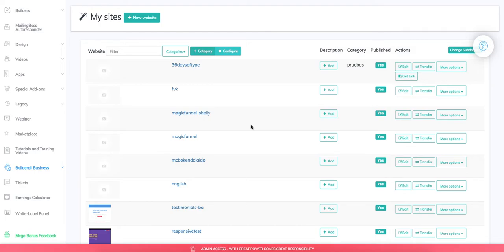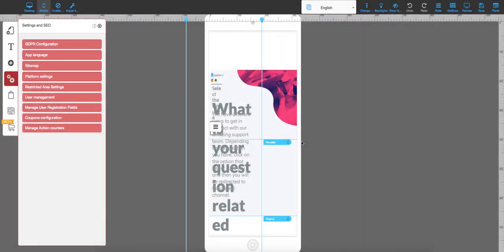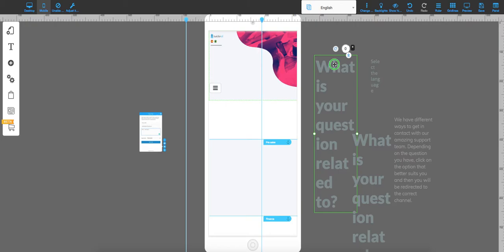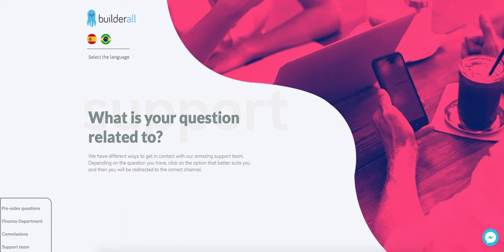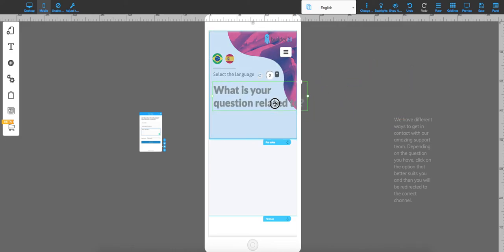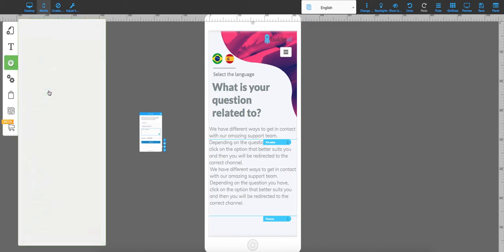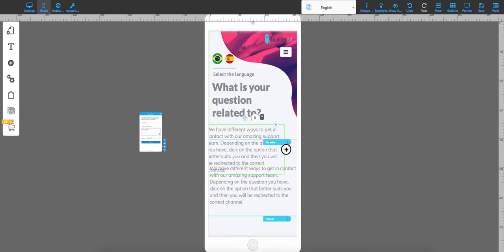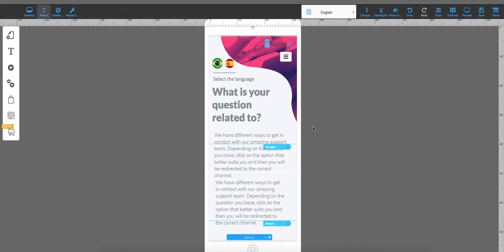How to optimize the mobile version using Pixel Perfect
Just as a side note, this is not an official tutorial, It was just a quick video recorded by the support team to show you what's the best way to optimize your site's mobile version to avoid overlapping elements (;